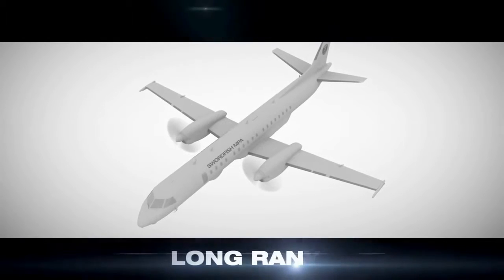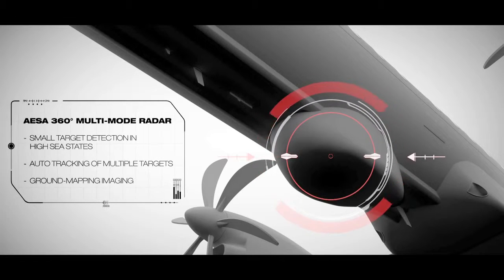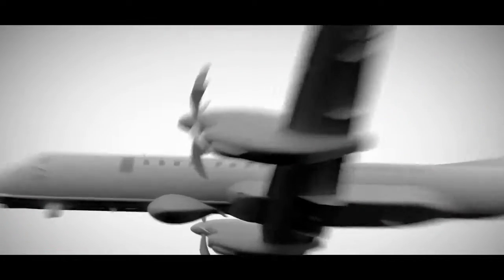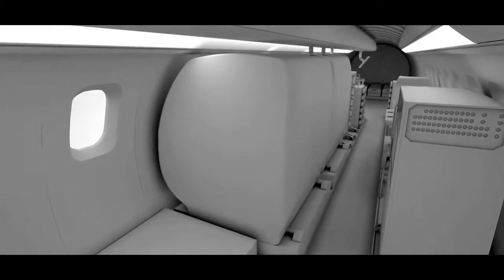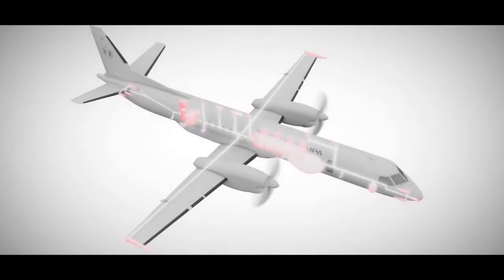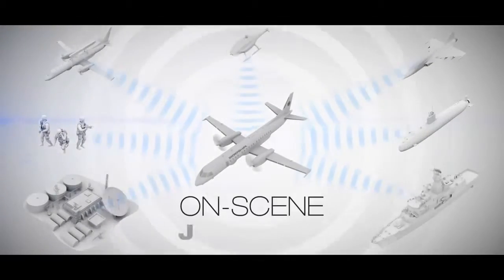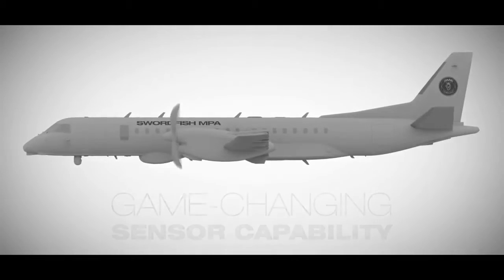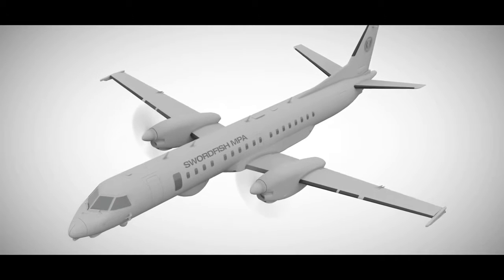Saab - Swordfish Maritime Patrol Aircraft (MPA) Simulation [1080p]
Play World Of Tanks Game : Play War Thunder Game :